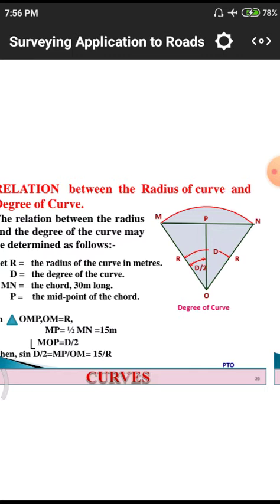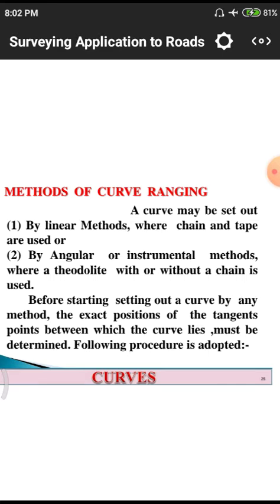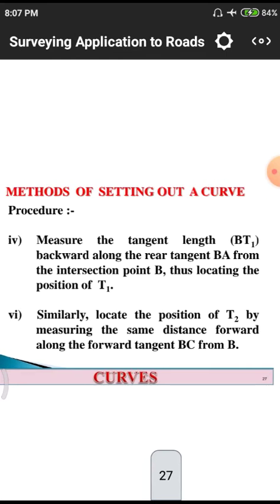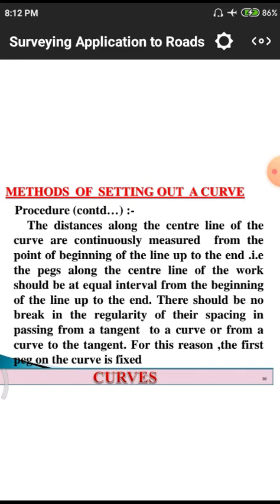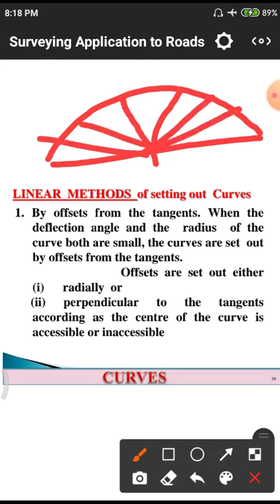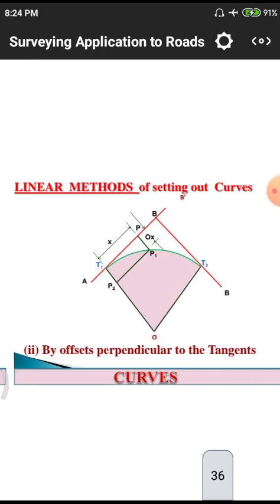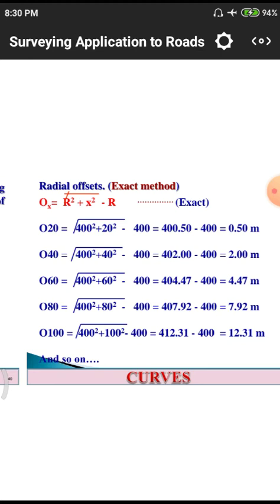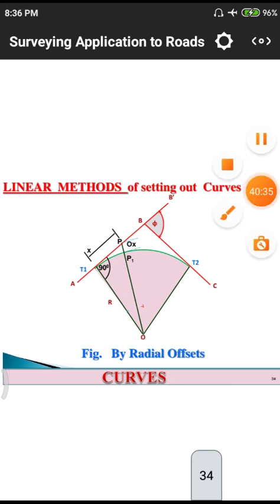TE-1 Horizontal curves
Setting of horizontal curves in field by survey applications